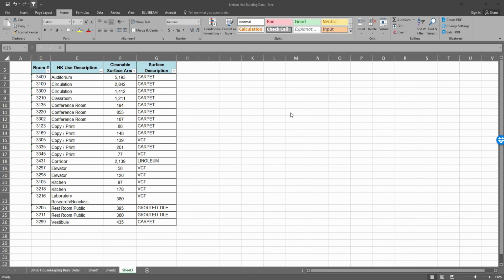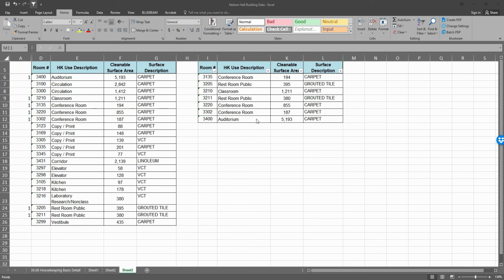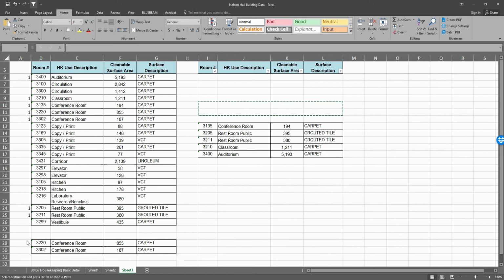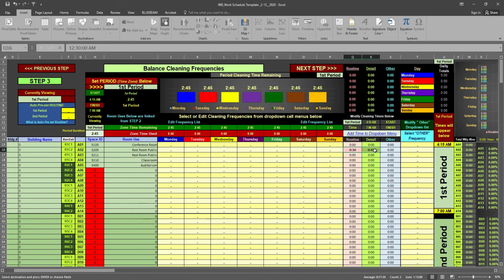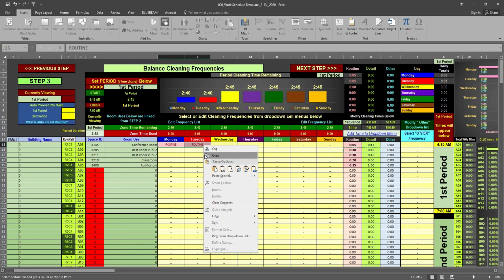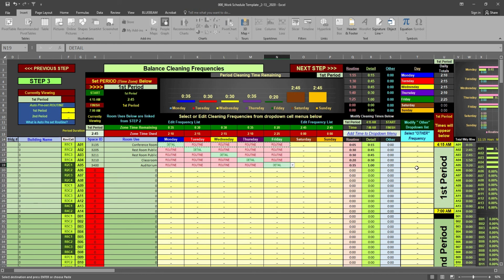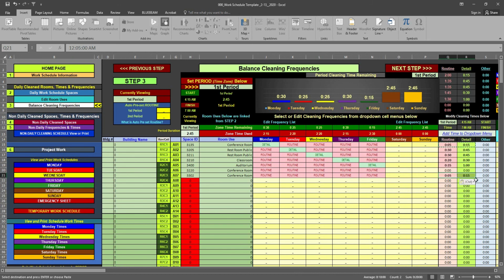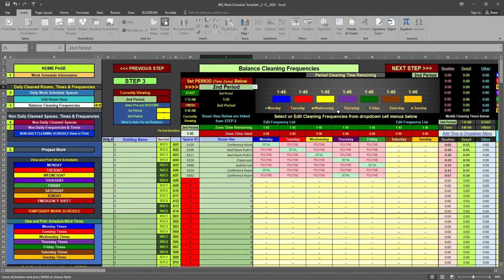02_Work Schedule Tool 1st Period Setup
This Video explains how to assemble daily assignments for the 1st Period of the day.
The Work Schedule has 4 Periods or work times.
1st Period: Start of Shift - 1st Break
2nd Period: After 1st Break - Lunch
3rd Period: After Lunch - 2nd Break
4th Period: After 2nd Break - End of Shift